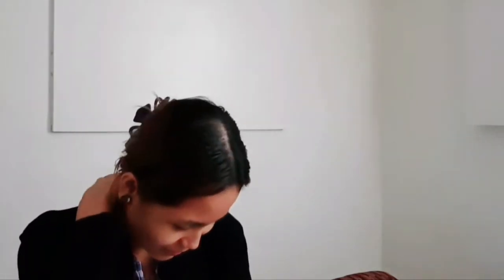marionette technique for head, neck, upper back pain | focus on movement, not posture improvement 14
The speaker discusses a method for achieving relaxation and proper posture by imagining one's head as a balloon.

[00:07]
Sit in a relaxed and comfortable position, focusing on your upper body and thighs.

[01:43]
When you relax and let the balloon carry your body, you will feel lighter.

[03:19]
Relax your head to lift the rest of your body.

[05:04]
Pay attention to your breathing.

[06:37]
Practice body relaxation techniques to improve breathing

[08:37]
Adjustments to make for body relaxation

[10:23]
Make adjustments to sitting posture for improved posture and breathing.

[12:16]
Inflate areas that weren't functioning well and relax your body

Detailed Summary

[00:07]
- Find a position where your neck meets your shoulders and upper body is relaxed.
- Memorize this relaxed position and imagine being lifted up with your head as a balloon.

[01:43]
- The balloon helps you settle into a relaxed state.
- You may feel like you've lost 20-30% of your weight.
- The sensation is like gravity has lost its way.

[03:19]
- Allow your head to lift itself up like a balloon.
- Think of your head and the body will rise a little bit.
- It should feel more sustainable than your usual posture.
- Breathe from your tummy to relax and limber up.

[05:04]
- Breathing naturally finds its own pace.
- Interpretation based on prior knowledge can hinder learning.

[06:37]
- Elevate the neck and upper chest
- Notice and adjust breathing
- Pay attention to the back of the neck
- Make adjustments to relax the body

[08:37]
- Adjustments for nape and upper back relaxation
- Adjustments for neck relaxation where it meets the upper back
- Full relaxation of the upper back
- Relaxation techniques for the tummy and areas once uncomfortable
- Breathing and expanding techniques for overall relaxation

[10:23]
- Elevate hips slightly above knees for better posture.
- Limber up and inflate areas of tension while maintaining good head alignment.

[12:16]
- Make adjustments to allow your body to adapt
- Notice how your body feels and become more aware of tension
- Use the symmetry pillow for better support
- Focus on breathing from your diaphragm
- Inflate areas that lack tension for optimal relaxation